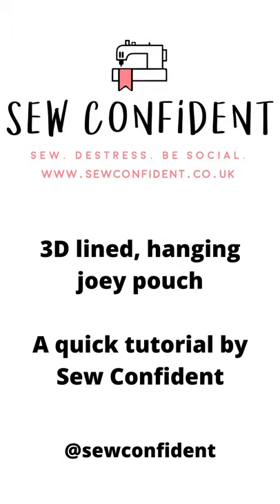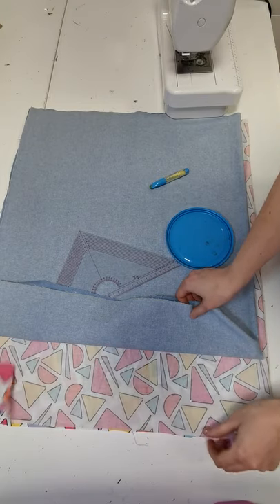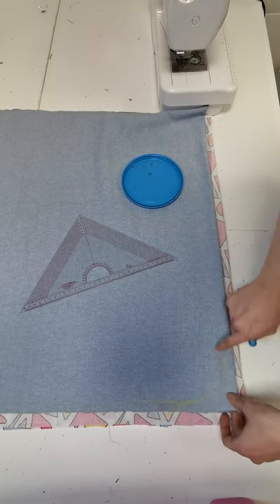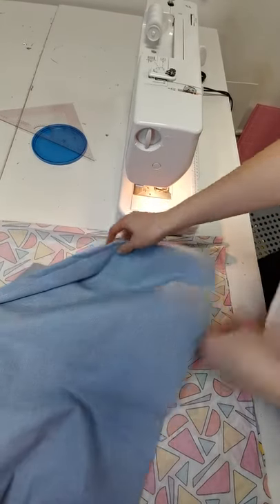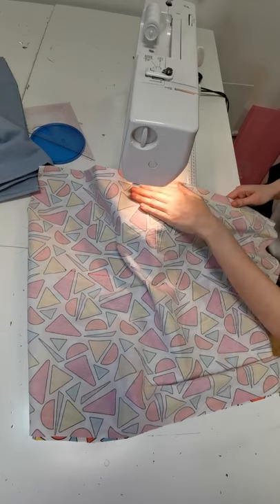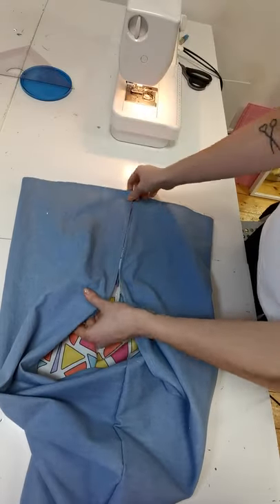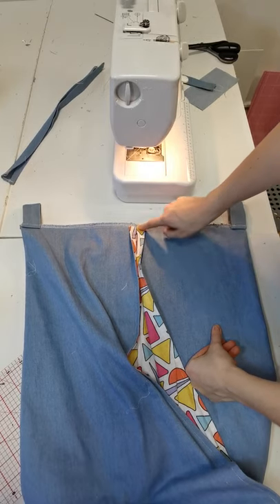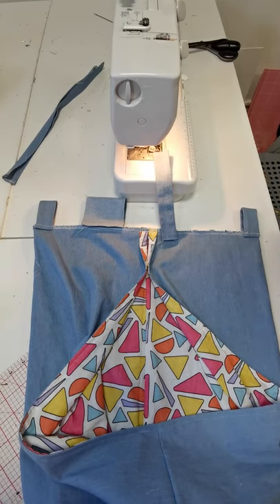3D Hanging Kangaroo/Wallaby Pouch Tutorial by Sew Confident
Due to the devastating bush fires in Australia, we have made a quick tutorial on how to make a hanging pouch that can be used to help the thousands of animals affected by this disaster.

There are many different methods of making these pouches, this is just one. If you need extra help or would like other projects that can be used to help the animals in need, please email

Seam allowance is 1.5cm unless otherwise stated.
Cut 2 rectangles of your chosen size, one from your outer fabric and one from your lining fabric (sizes mentioned in video text)

Be sure to tag us in your makes! Lots of love, Sew Confident.x